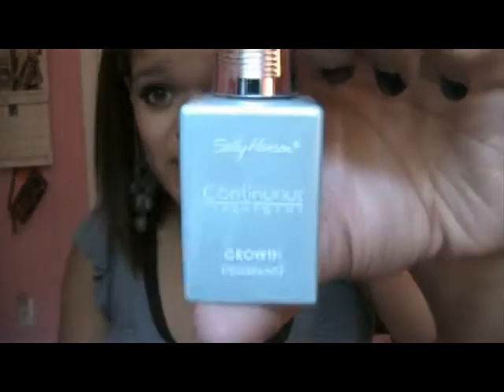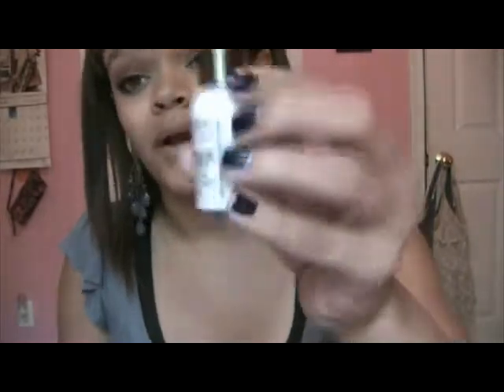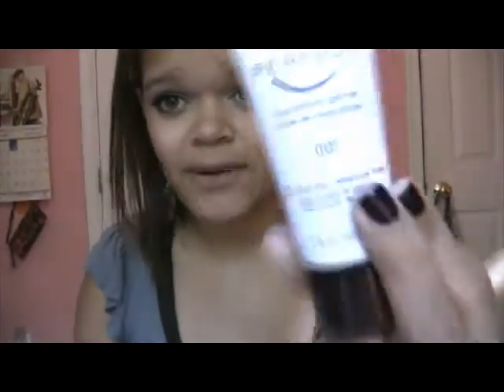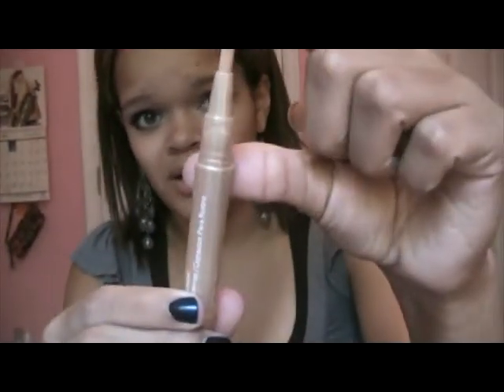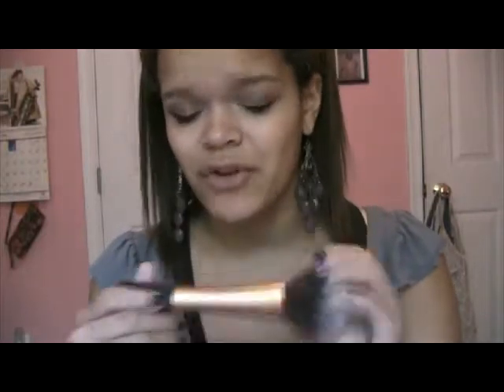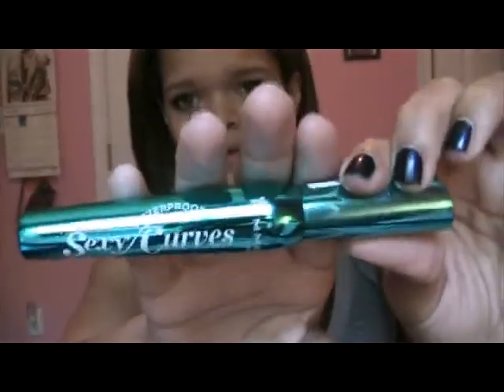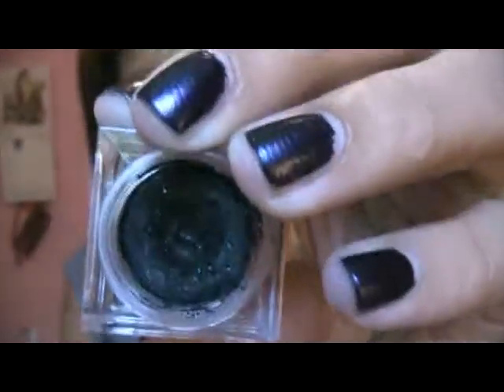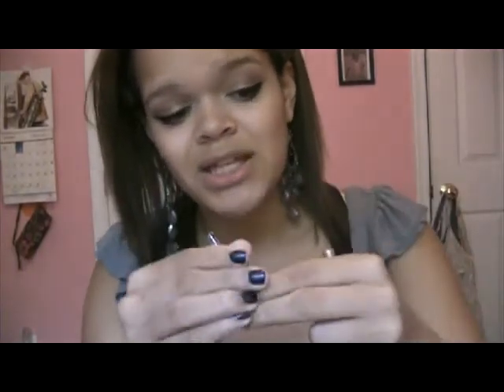June Hits & Misses :)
Hey guys, so here's my june hits and misses finally! I hope you enjoy!

Products Mentioned (In Order):
Sally Hansen Continuous Growth Treatment Time Release Formula
Sally Hansen HD Nail Color in BLU 02
Wet N' Wild Craze Nail Color in Shield
Sally Hansen Hard As Nails Xtreme Nail Color in White On
St. Ives Apricot Face Scrub for Blemish and Blackhead Control
Skin 79 V.I.P. Gold Collection Super Beblesh Balm BB Cream
Rimmel Fix & Perfect Foundation Primer  in 001
Revlon Spa Age Defying Concealer in Light Medium 002
Revlon Colorstay Mineral Finishing Powder in Brighten
Real Techniques Powder Brush (Available at Ulta)
Almay Bright Eyes Liner & Highlighter Duo in Dark Chocolate & Shell
Rimmel Sexy Curves Waterproof Mascara in Black
Physicians Formula Shimmer Strips Eye Enhancing Gel CreamLiner for Green Eyes
L'oreal Brow Stylist Professional in Blonde

-- principessa3x, Morgan Alexis

FTC: All products mentioned were bought by myself, all opinions are my own, and i'm not being sponsored nor paid to make this video.

OH AND PLEASE SEND IN REQUESTS AND SUCH! I NEED NEW IDEAS FOR VIDEOS! :)